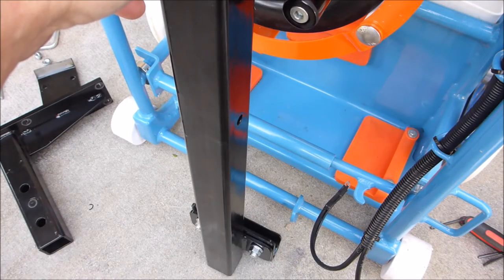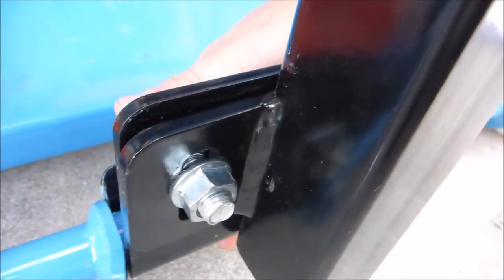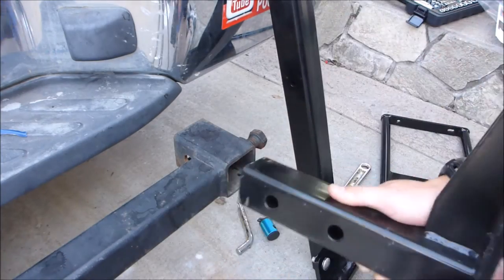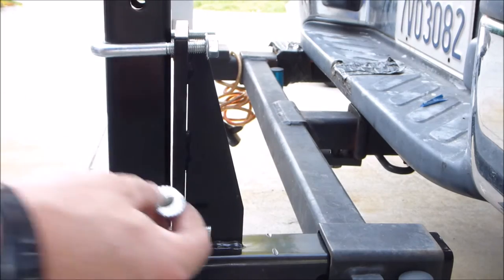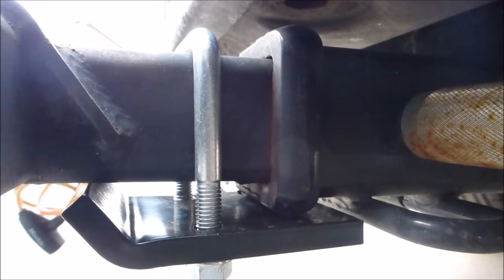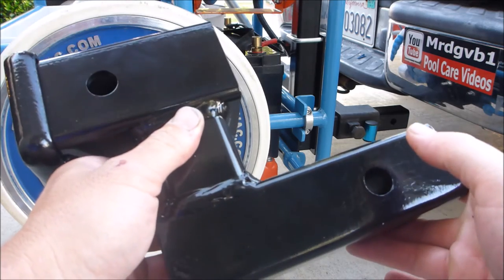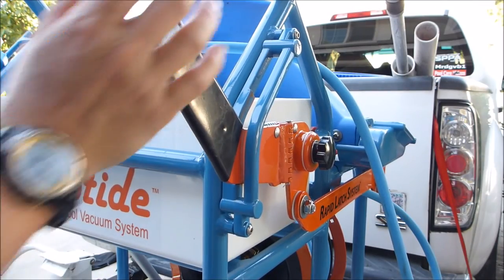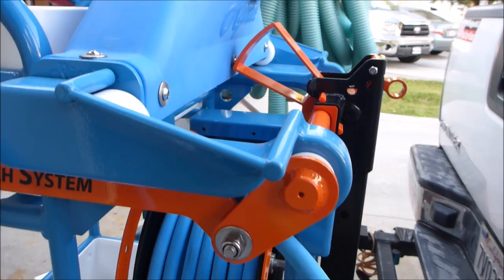Riptide Vacuum Commercial Cart Transport Rack Set Up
The Riptide Large Service Cart Transport Rack is an excellent hitch and lock system. Although many aspects of the Riptide are similar to its competitors the Transport Rack sets it apart. The Transport Rack is easy to assemble and install.

The Riptide Vacuum System is a great way to service those pools that constantly get a lot of leaves and debris. It works off of a 12V AH battery and all of the debris is trapped in the large filter bags on top. I really like the Large Service Cart because it can carry so much stuff back to the pool and it comes with a very nice cord reel that will feed out the cord as you need it.

So in order to get the cart onto your service truck and to secure it in place Riptide has come up with an innovative locking system. The cart and vacuum head are locked into place by a very secure double safety clamp on top and an extra deep grooved bottom  hitch. You can rest assured that the cart and vacuum will not fall off during transport.

To avoid user error there is no pin on top but a safety latch that is locked once the handle on the Riptide cart is pushed all the way into the forward position. The deep grooved bottom hitch will allow the cart  to sit securely onto the Transport Rack. All of this is accomplished without having to lift the cart, you just simply tilt it back and slide it over the bottom hitch into the groove.

Also included is a license plate bracket so that you can move your license plate if you mount the Riptide directly in the center of your truck.  This license plate bracket will allow you to move your plate to a visible area and it comes with a light that you can wire to your truck.

The Transport rack will mount to your standard Class III  2” Receiver. On my truck I use the T.Dula T-Bar Mount which allows me to connect to service carts to my truck at the same time. I highly recommend the T-Bar mount if you want to connect a standard Service Cart as well as the Riptide Cart.

Another nice feature of the Transport Rack is the ability to add a full size padlock to secure the cart and vacuum from theft. A slot on top is designed to allow one padlock to secure both the cart and vacuum at the same time. This will give you piece of mind when you park your truck and the Riptide is not in use.

Also included is one Anti-Wobble plate that you can add to the Receiver to keep the Transport
Rack steady. Note that this is not a design issue but anything that you insert into the Receiver will have a little play (movement) and the Anti-Wobble/ Anti-Rattle plates are universally used when transporting any item like a boat, bike rack etc. With the Anti-Wobble Plate installed the Riptide Transport Rack is steady and firm over dips, R/R tracks, speed bumps and other rough driving terrain.

One thing I had to add to my truck was a CURT 45794 2" Raised Receiver Adapter:

The Riptide Cart was riding too low to the ground for my service area. There are a lot of driveways with dips in front of them for rain runoff and I had to raise the cart up higher on my truck. You can also drill two more holes in the plate that holds the hitch and raise it up that way, but the Raised Receiver Adapter was easier for me. I set the Cart 4” higher and now there is no issues with it riding too low. The Curt Raised Receiver Adapter is rated to hold 350 lbs Tongue weight which is plenty for the Riptide Cart.

A note if you mount the Curt Raised Receiver to the T-bar Mount. The holes did not line up exactly so you can drill a little larger hole, or like me I used a Class 8 Hex Bolt instead of the pin – which didn't fit in the smaller area.

Also a note about the tongue weight that your service truck can handle. My Nissan Frontier can hold 850 lbs on the back bumper, or tongue weight. If you do decide to mount the Riptide Cart be sure your truck is rated for it.

 The Riptide Vacuum System is an excellently designed product and Transport Rack is well made and will hold the cart in place without issues. To see more on the Riptide Vacuum System see these videos:

YouTube Video I – A list of all of my videos